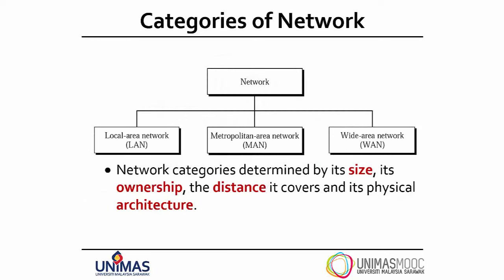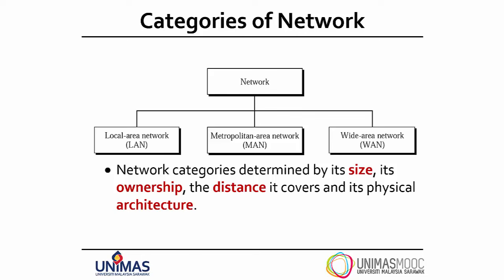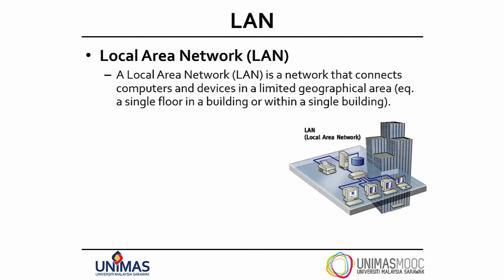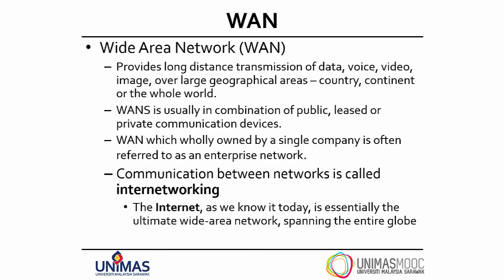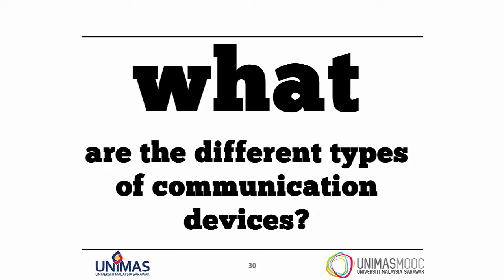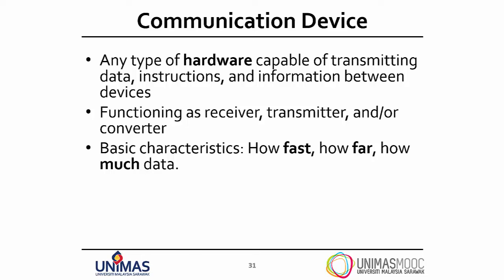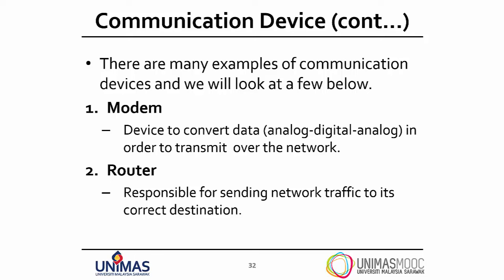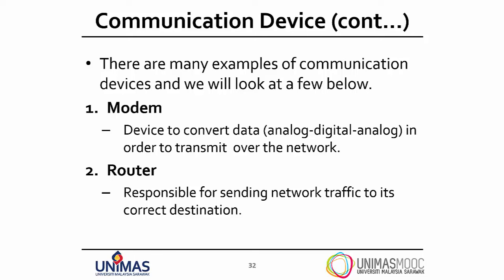ICT Competency Unit 3: Communications & Networks Part 4